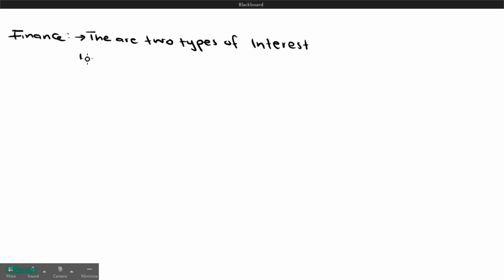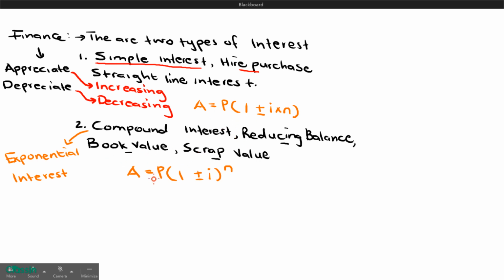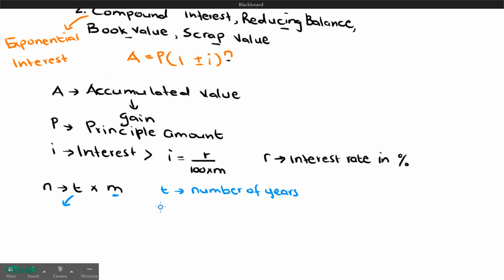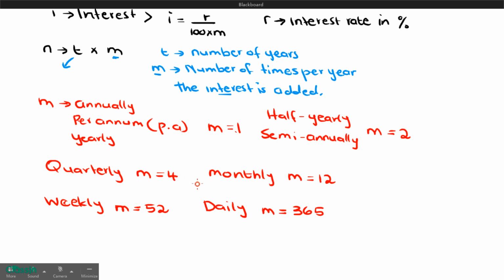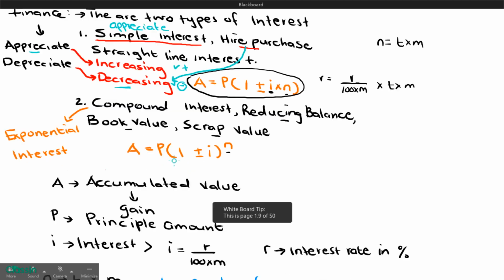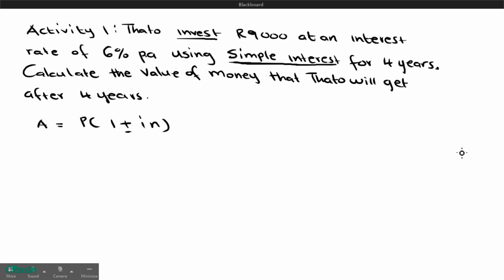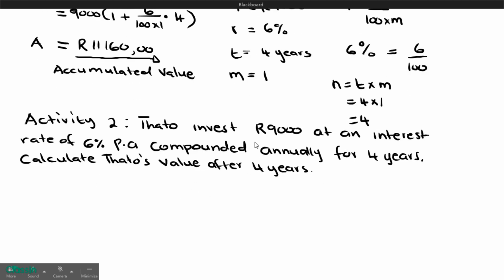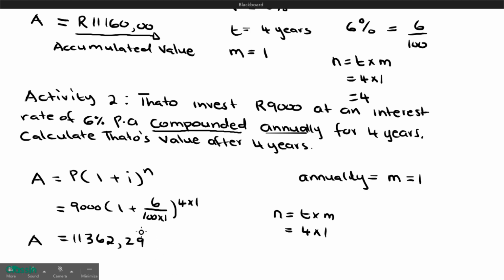Mr K Tutoring Financial Mathematics part 1